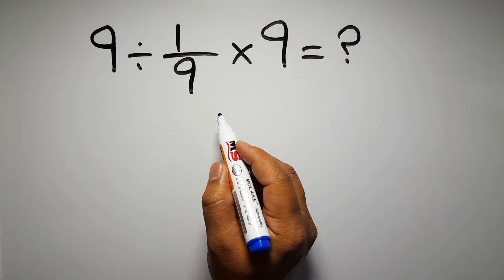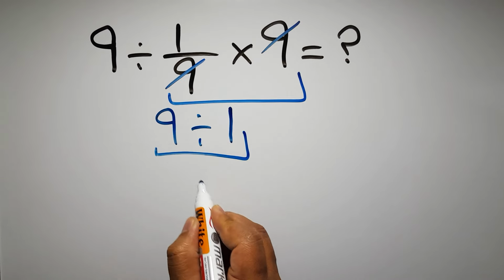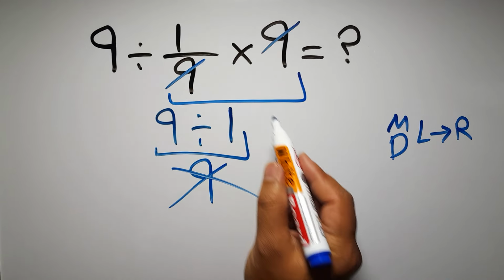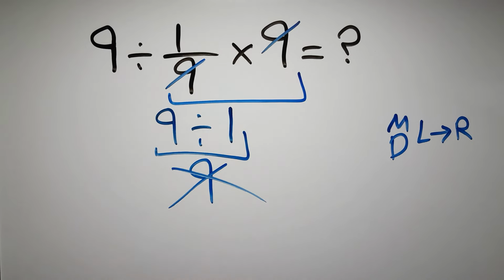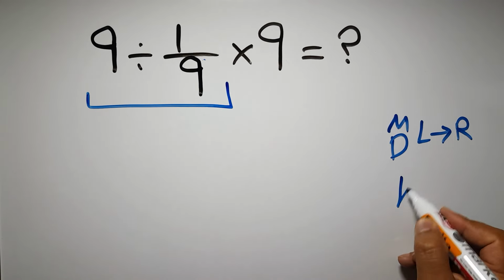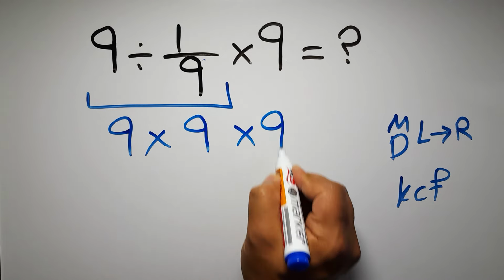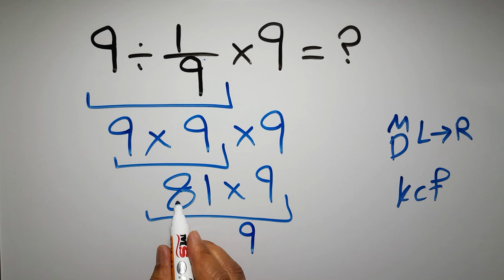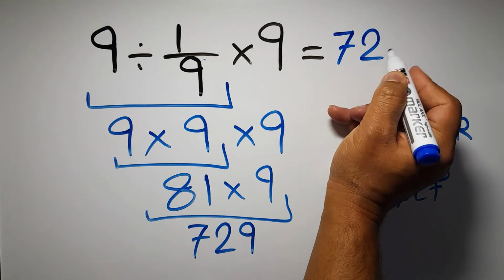This Simple Math Question Stumps Everyone!